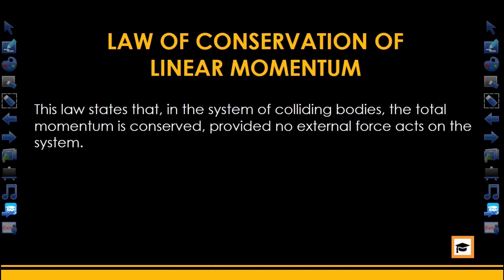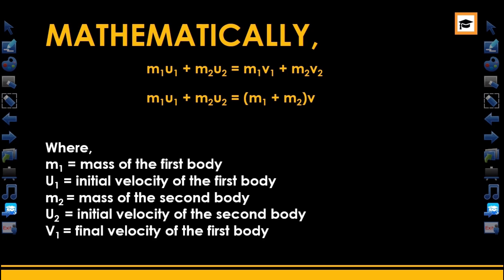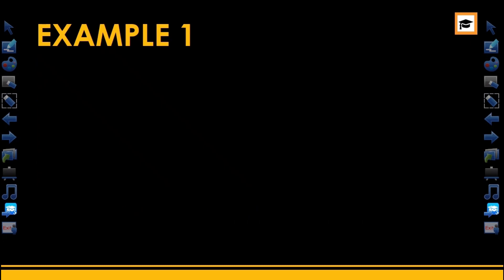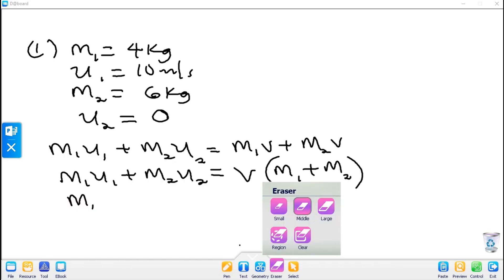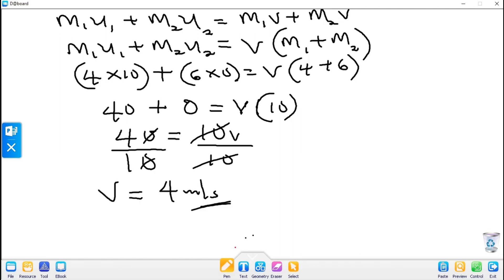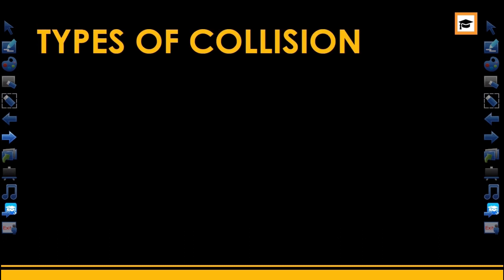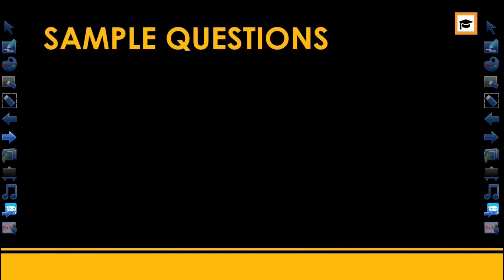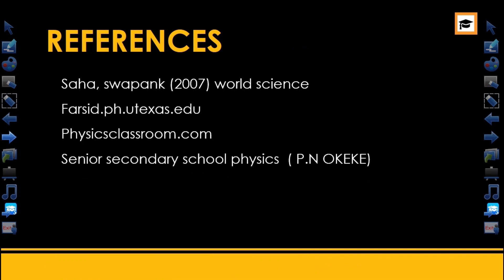Laws of conservation of Linear momentum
Linear momentum can be defined as the product of mass of a body (m) and its velocity(v) and expressed as p =mv. Linear momentum is applied in launching rockets, ice skating, moving vehicles etc. In this topic we examine linear momentum and impulse, Newton’s laws of motion, their calculations and applications in details.